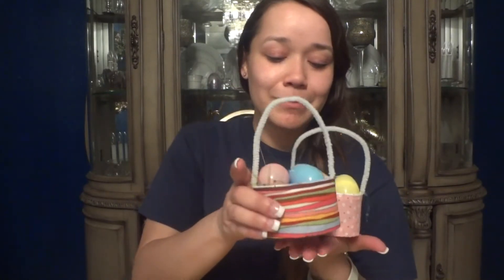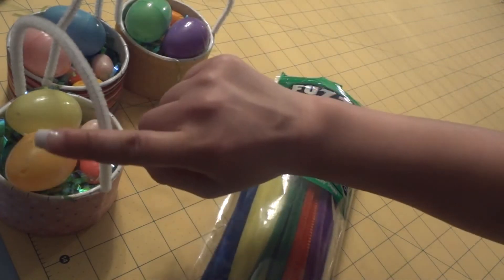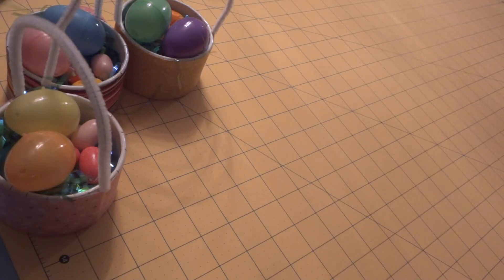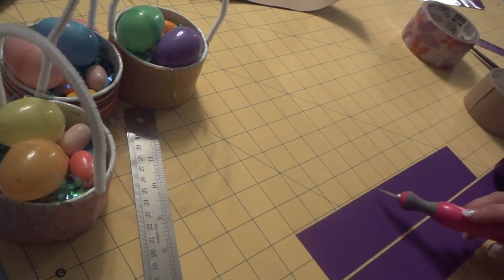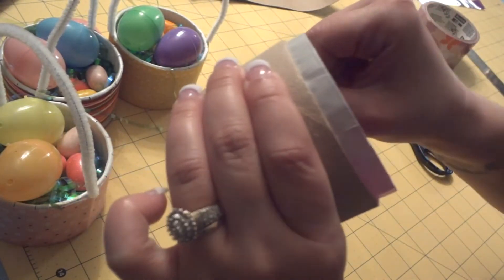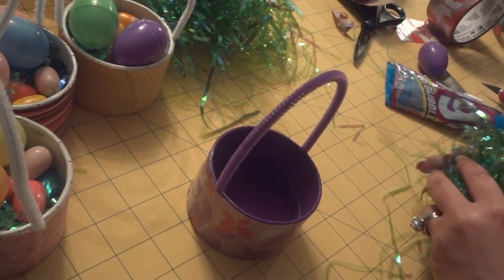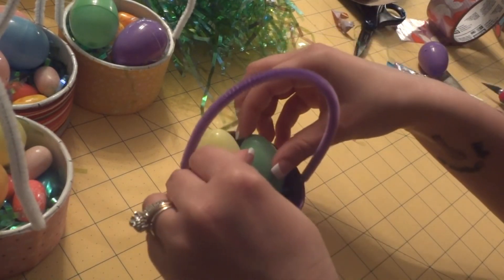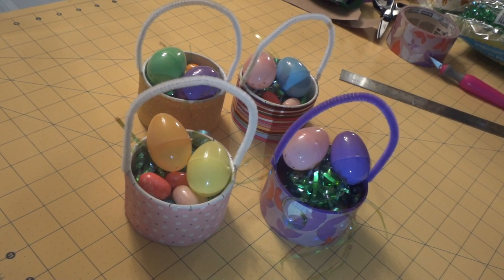DIY DuctTape Easter Baskets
DIY Duct Tape Easter Basket! I want to say thank you so much for watching and I hope I helped out as much as possible, although if you are still a bit confused feel free to comment down below or shoot me a quick message and I will help out anyway I can.